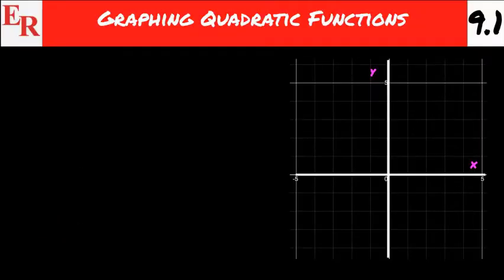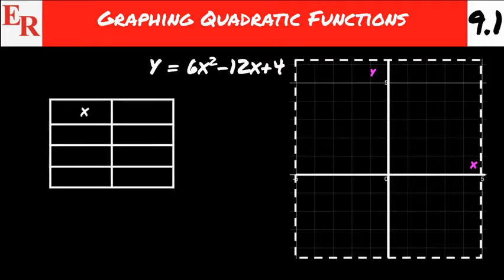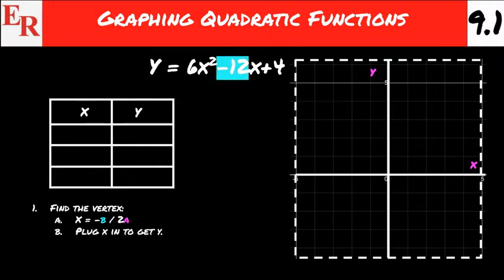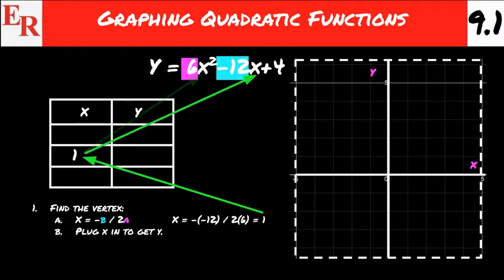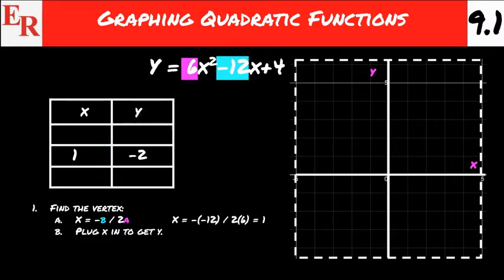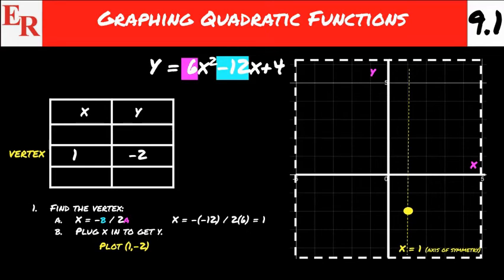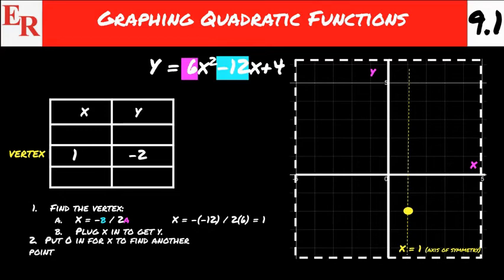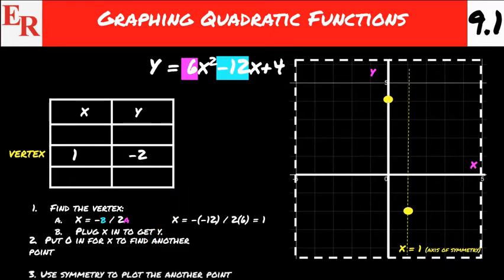Graphing Quadratic Functions (9.2)